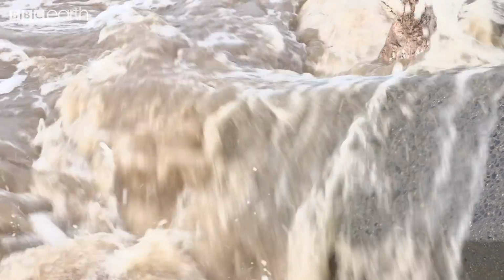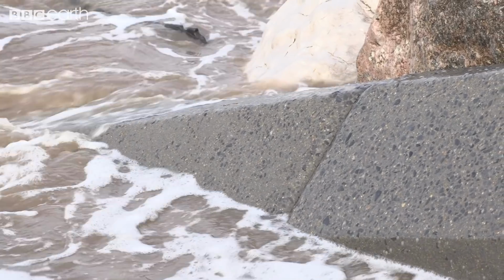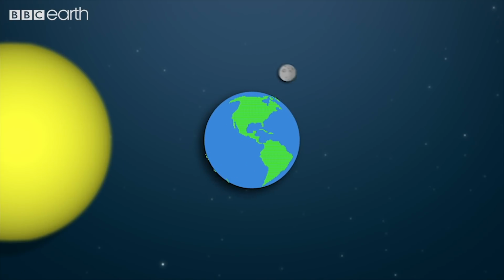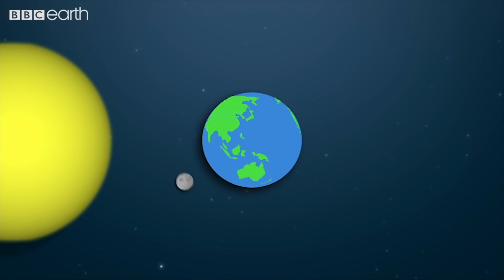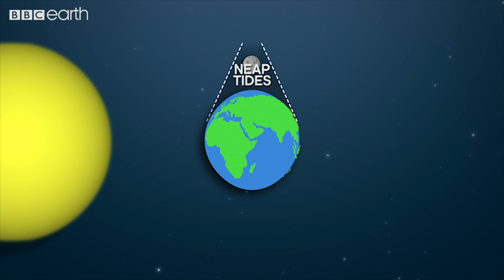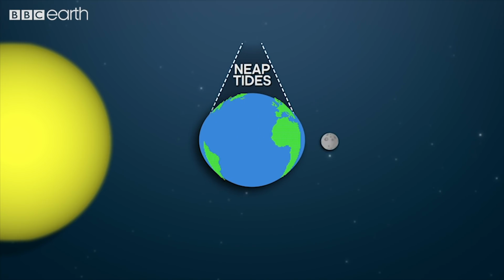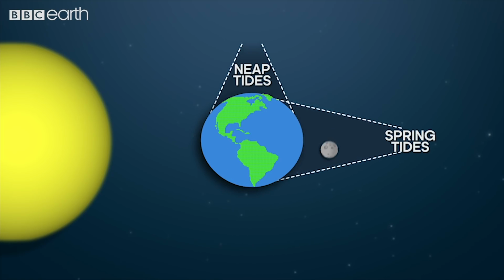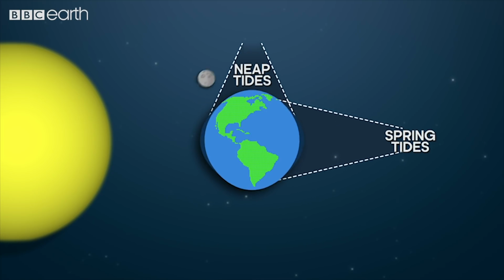Can Earth's Tides Affect Your Life? | Space On Earth | BBC Earth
Water covers 71% of the Earth's surface, and its effect on the planet can be significant. But do tides also affect us as humans?

BBC Earth's new original series Space on Earth explores how space and the universe affects our lives on the planet we call home.